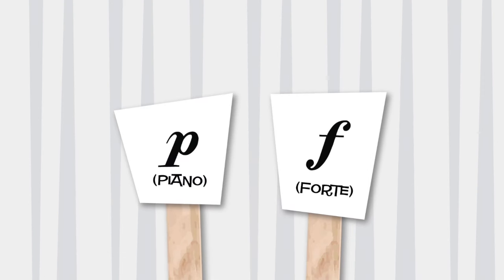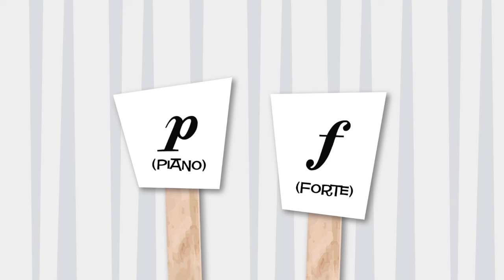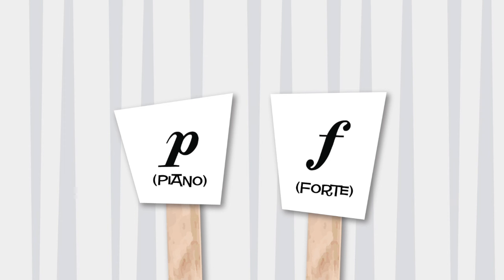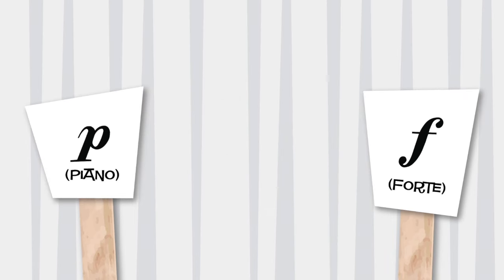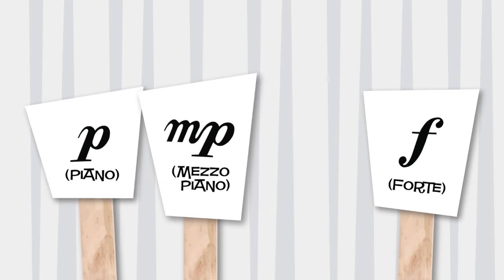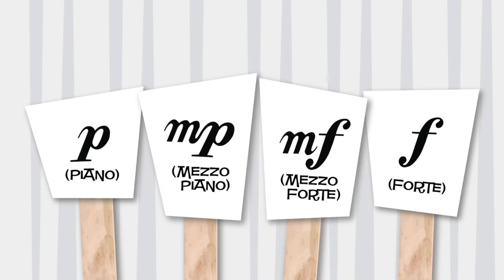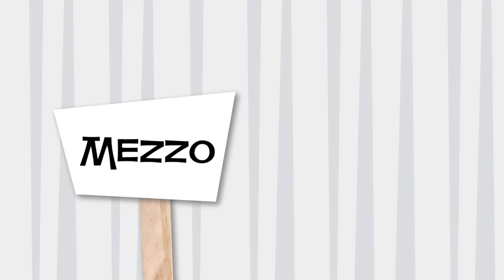Music Theory for Kids: Dynamics - Lesson + FREE Worksheet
Music Theory for Kids: Dynamics teaches kids about the four most common dynamic symbols, and how to play them, with this popsicle stick theater production from the MakingMusicFun.net Academy.

✅  Music Theory for Kids: Dynamics Study Guide Worksheet - FREE!
Get more out of this free MakingMusicFun.net Music Academy music theory lesson, Music Theory for Kids: Dynamics, with a free study guide. Click the following link to print this FREE worksheet.

✅  Want to Drill More Music Theory Skills?
MakingMusicFun.net features colorful and professionally designed music theory resources with strategies that help kids learn best.

🔵  Try the Piano Lessons Kids LOVE... for FREE!
Kids learn faster with our proven, kid-centered, confidence-building method. Get started with the MakingMusicFun.net Music Academy for FREE!

Creative Resources for Elementary Music Education | MakingMusicFun.net